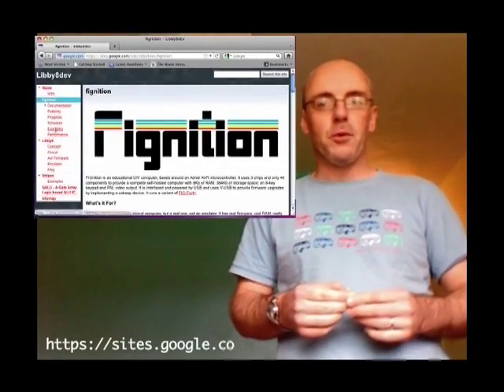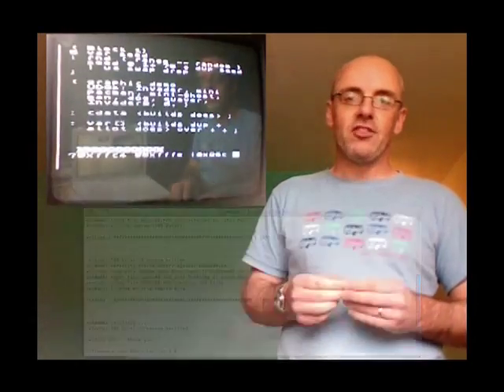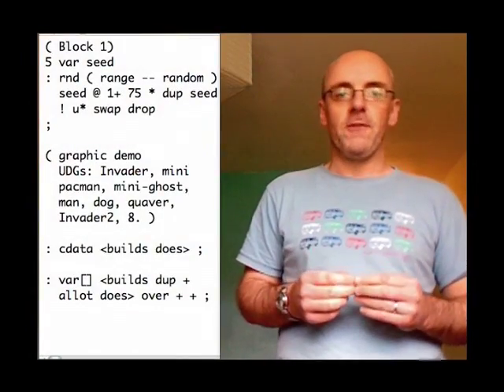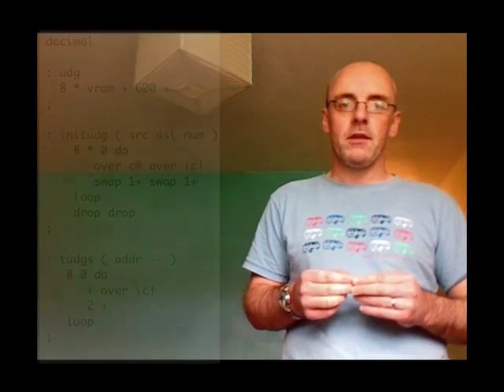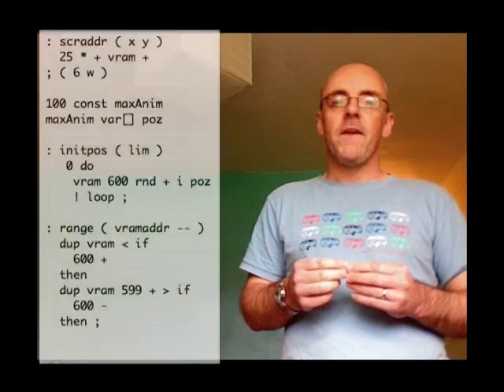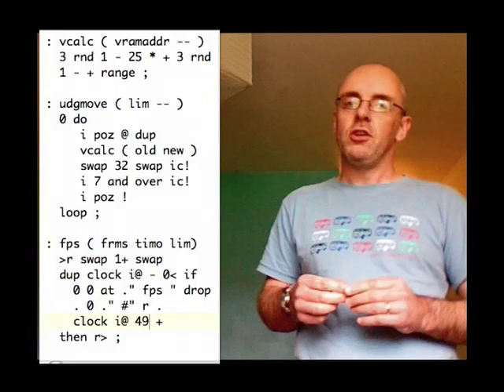FIGnitionGDemoTutorial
FIGnition Graphics Demonstration